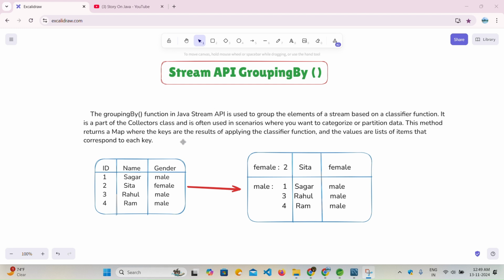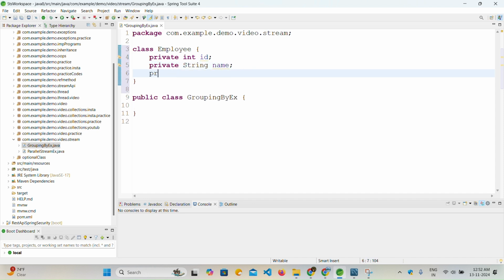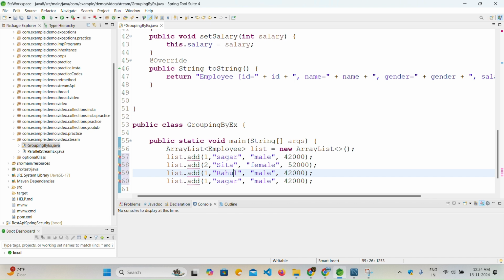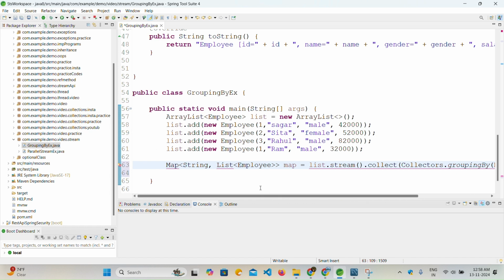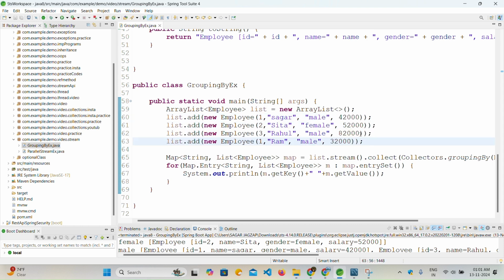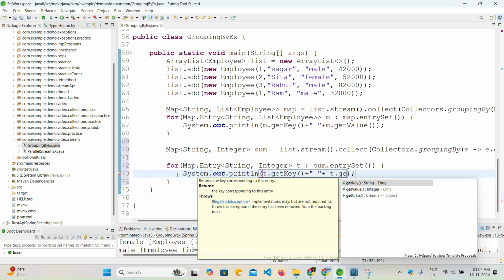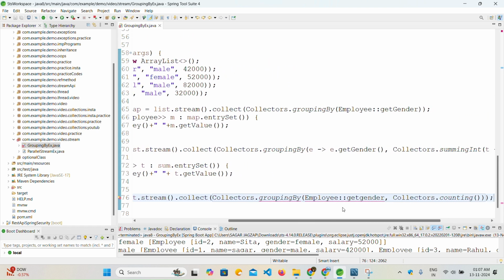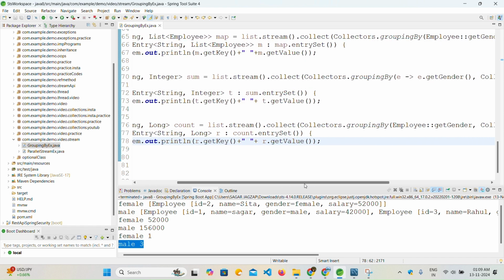16. Java8 Stream API: GroupingBy( ) Method in Stream API | Full Guide | With examples | Tutorials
9. Java Stream API full Guide | Find element which is start from "R" | Find Length of String, Stream

8. Java Stream API Map & Filter Methods | Find element which is less than 40 | A Quick Guide.

7. Java Stream API Count Method | Find Employees with Salary Greater than 50,000 | Java 8 Tutorial:-